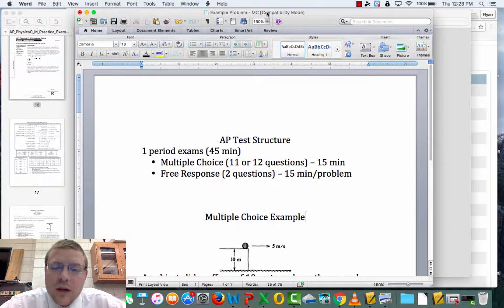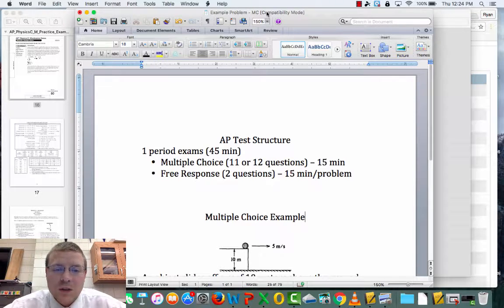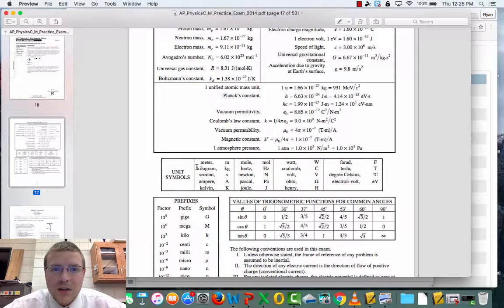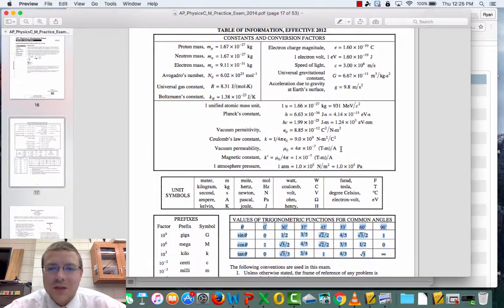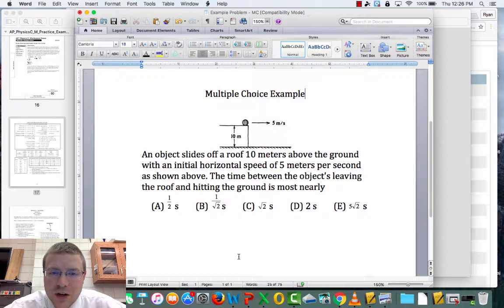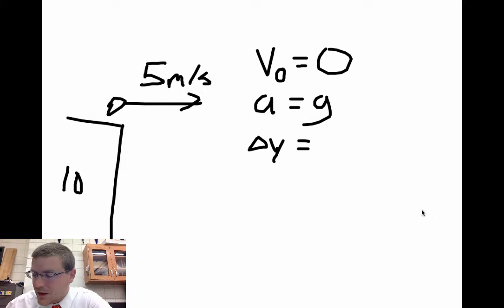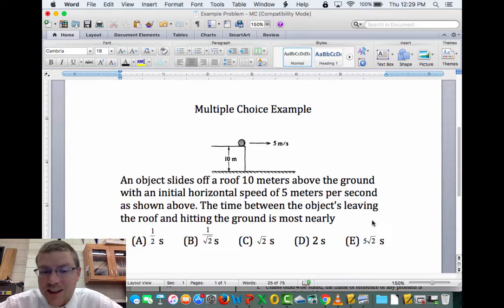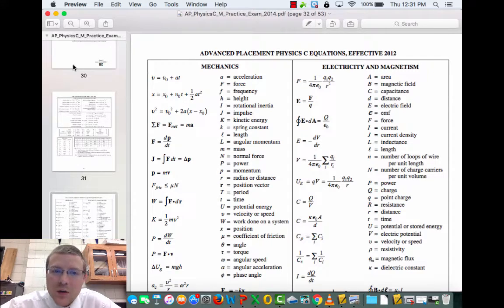AP Exam Test Prep